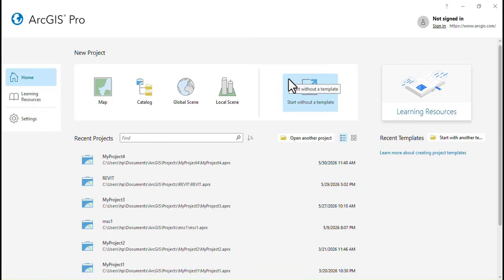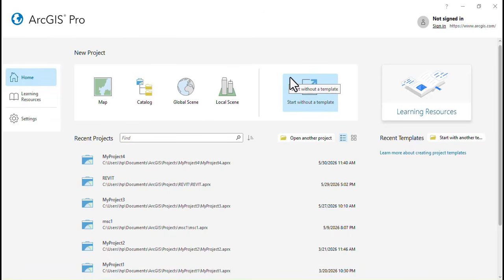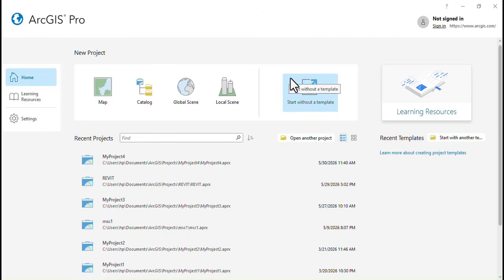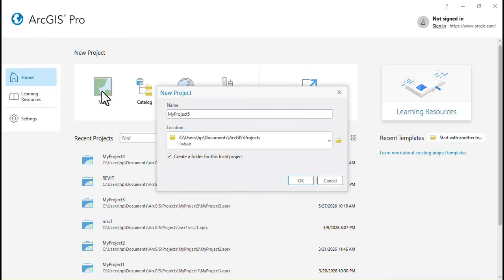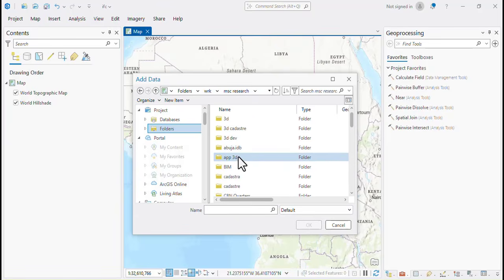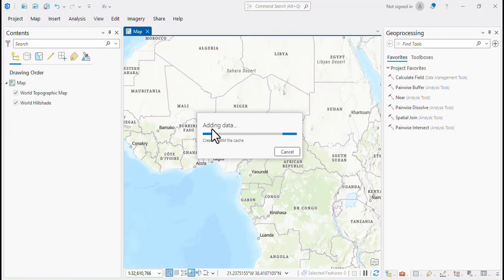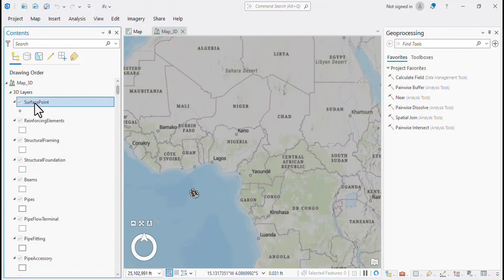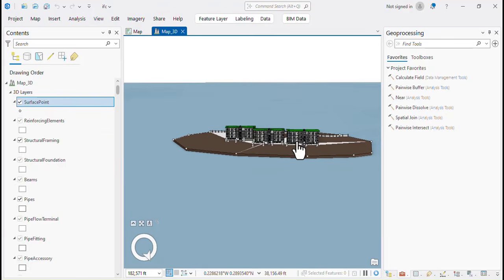Importing BIM IFC Models into ArcGIS Pro for GIS and Digital Twin Workflows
Importing BIM IFC Models into ArcGIS Pro for GIS | Complete Beginner Tutorial

Want to integrate Building Information Modeling (BIM) with Geographic Information Systems (GIS)? In this tutorial, you'll learn how to import IFC (Industry Foundation Classes) models into ArcGIS Pro and visualize building data in a GIS environment.
Whether you're a GIS analyst, surveyor, urban planner, BIM specialist, facility manager, or 3D cadastre researcher, this step-by-step guide will show you how to bridge the gap between BIM and GIS using ArcGIS Pro.
📌 In This Video:
✅ What is an IFC file?
✅ Understanding BIM workspaces in ArcGIS Pro
✅ Importing IFC models into ArcGIS Pro
✅ Creating a 3D Scene from BIM data
✅ Viewing BIM attributes and properties

GIS Professionals
Surveyors and Geomatics Engineers
BIM Specialists
Urban Planners
Facility Managers
Architecture Students
Civil Engineers
Researchers in 3D Cadastre and Smart Cities
ArcGIS Pro
GIS & Remote Sensing
BIM to GIS Integration
Digital Twins
3D Cadastre
Spatial Analysis
Geospatial Technology